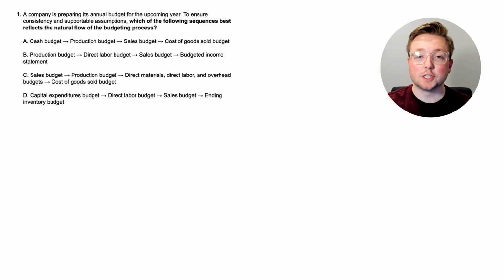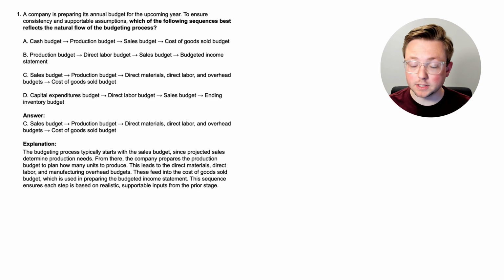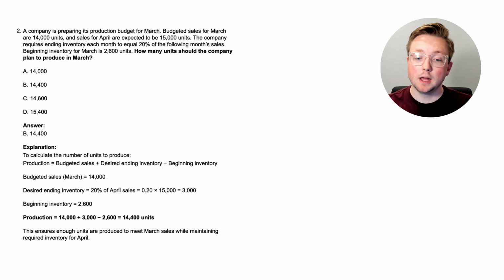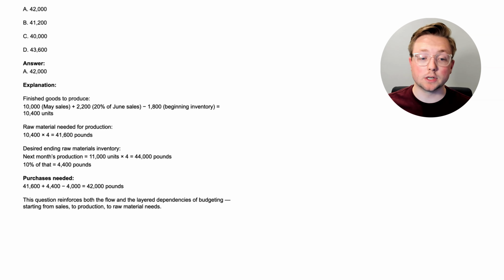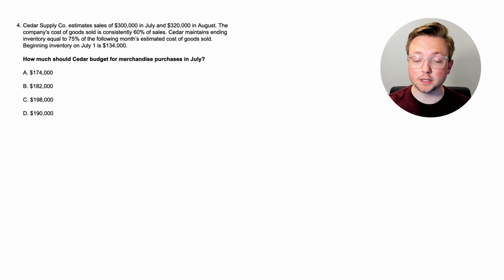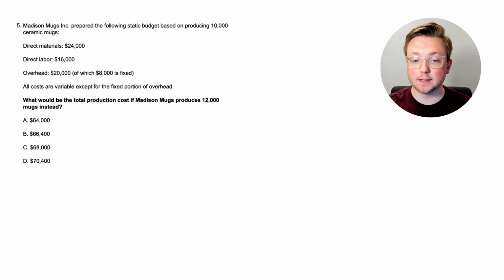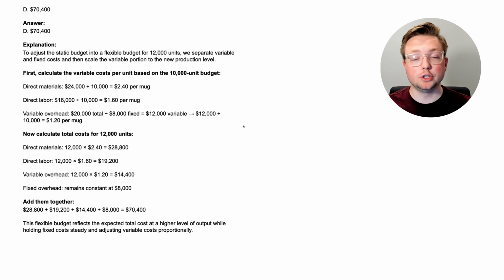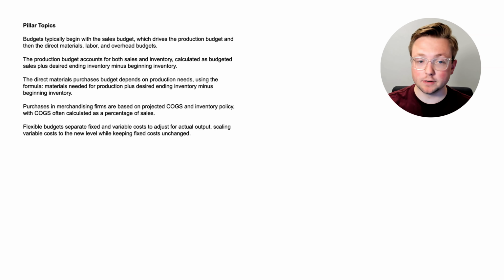BAR CPA Practice Questions: Preparing a Budget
In this video, we walk through 5 BAR CPA exam practice questions teaching about preparing a budget.

Important Links

00:00 Intro
01:10 Question 1: The Flow of the Budgeting Process
04:24 Question 2: Production Budgeting
06:35 Question 3: Materials Budgeting
10:05 Question 4: Purchasing Budget
12:16 Question 5: Flexible Budget
15:30 Pillar Topics